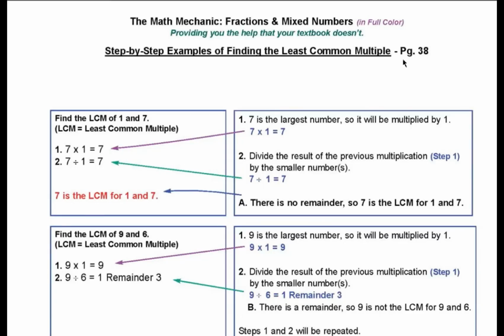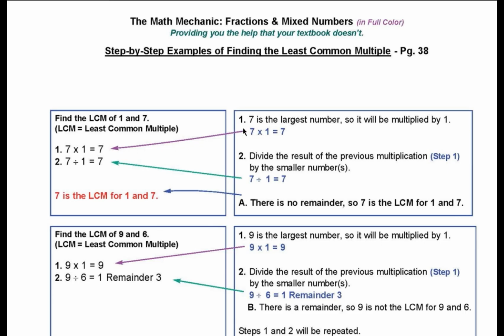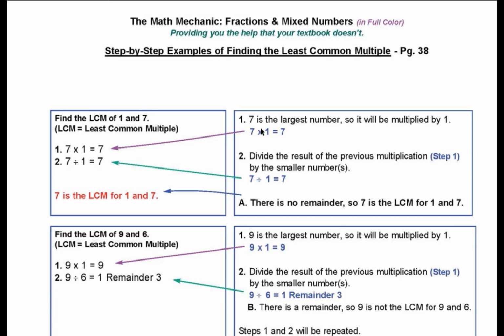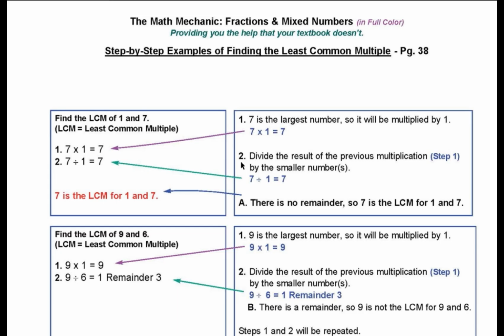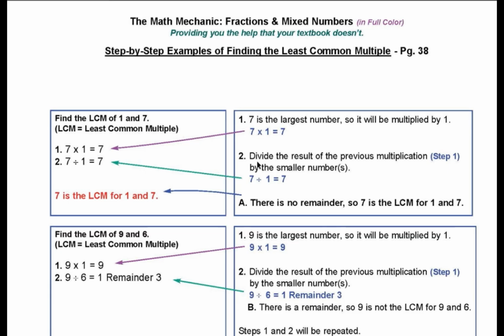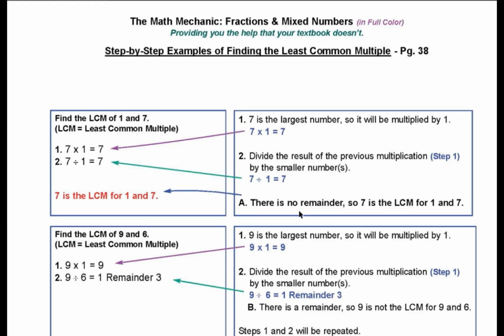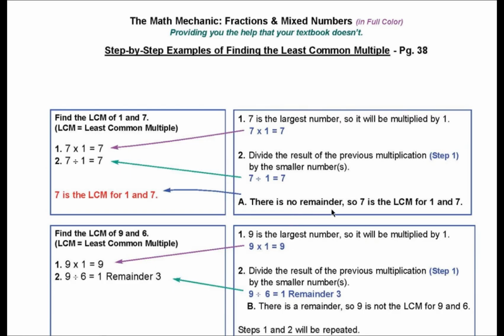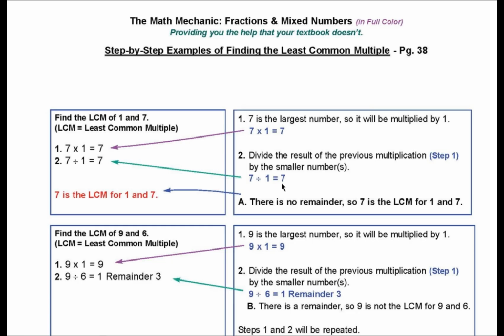Finding the Least Common Multiple Ex 1 (Pg 38)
Example of finding the Least Common Multiple of two numbers.